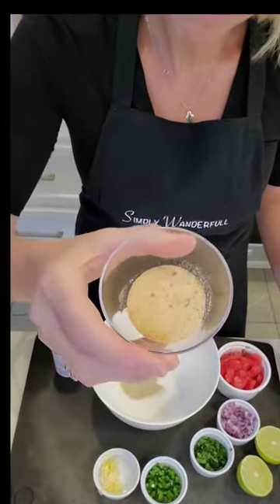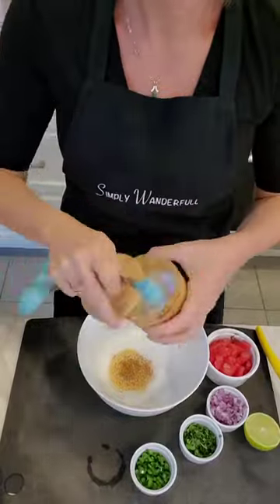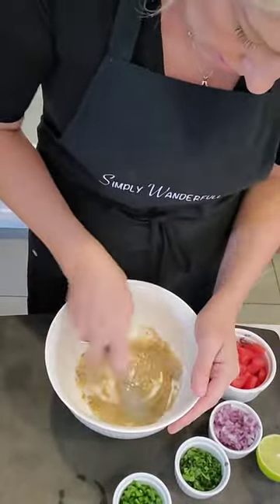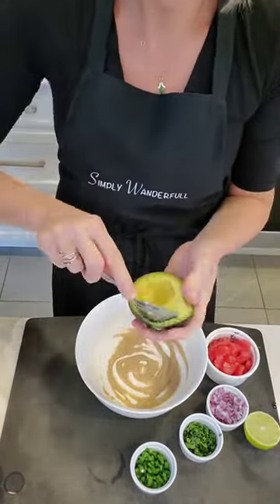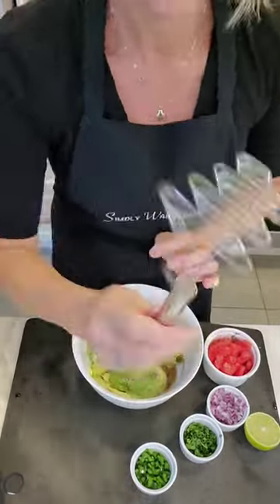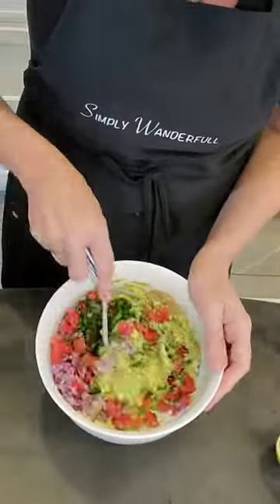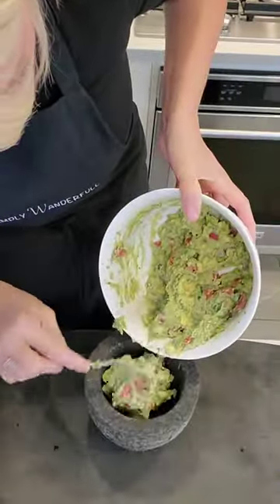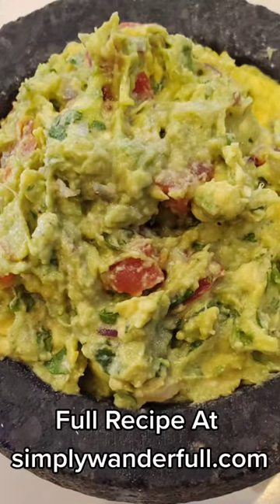How To Make Fresh Guacamole in Minutes and the Secret Ingredient is...🥑🤭